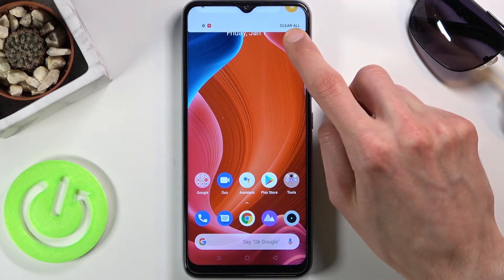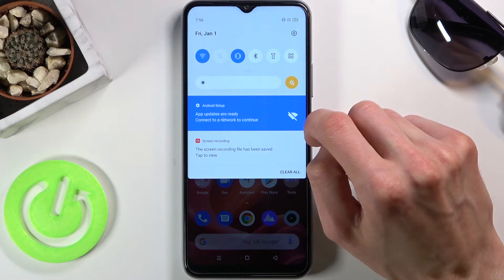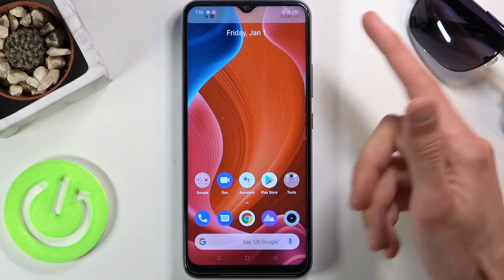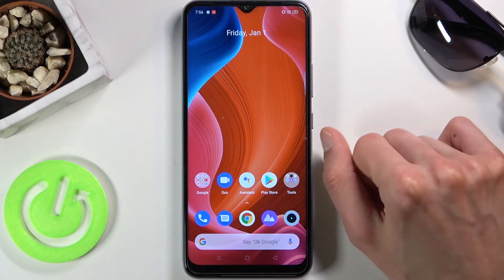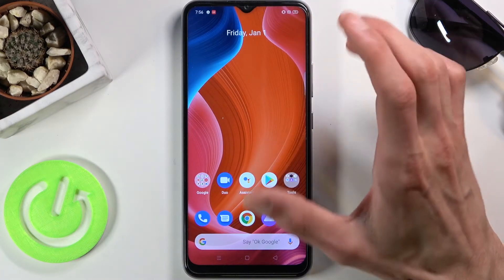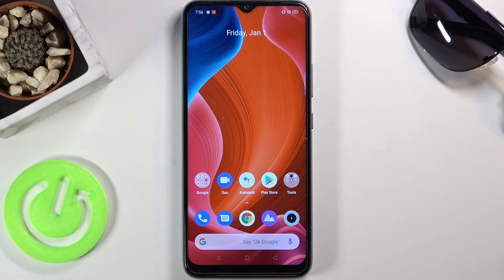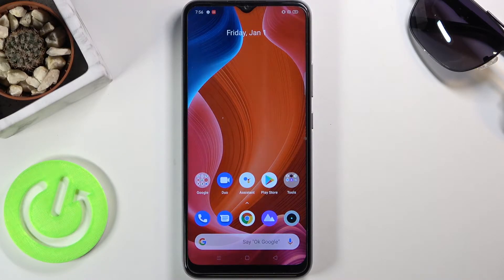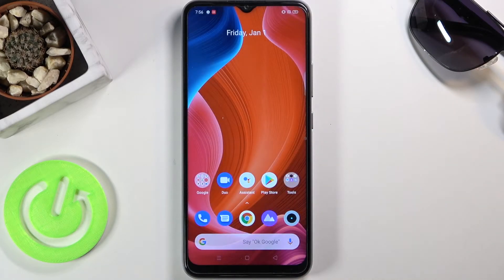How to Allow Power Saving Mode in REALME 7i – Extend Battery Life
Read more info about REALME 7i:
Wondered how to extend battery life in REALME 7i? Are you looking for a solution to use REALME 7i for a longer time? Check out the uploaded video, where we teach you how to activate power saving mode in REALME 7i. If you are looking for the best way to extend battery life in your Realme device, find out the attached tutorial to learn how to get access to the battery settings and switch on the battery saver in REALME 7i. Let’s follow the tutorial and allow power saving in REALME 7i smoothly. Visit our HardReset.info YT channel and discover many useful tutorials for REALME 7i.

How to use battery saver mode in REALME 7i? How to save battery in REALME 7i? How to allow power saving mode in REALME 7i? How to turn on / off battery saver mode in REALME 7i? How to allow power saving mode in REALME 7i? How extend the battery life in REALME 7i?